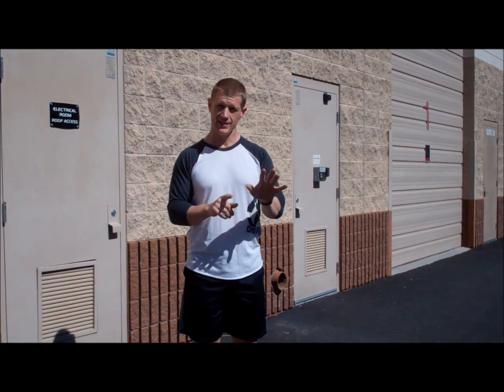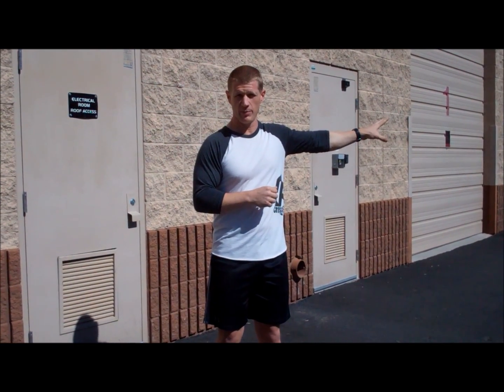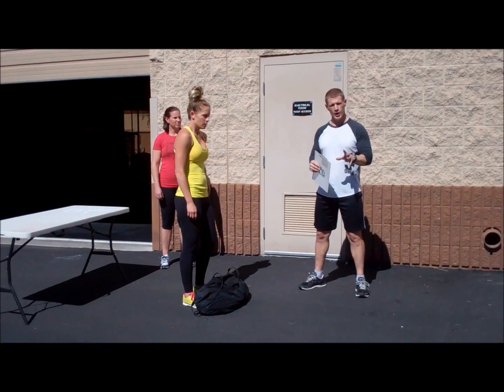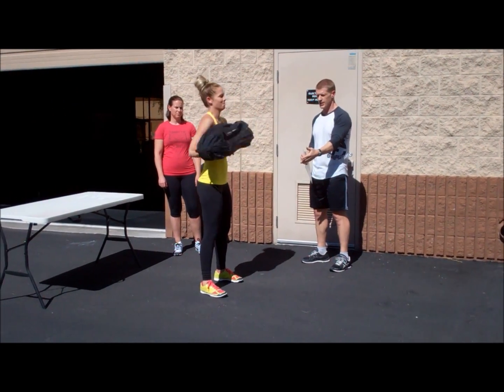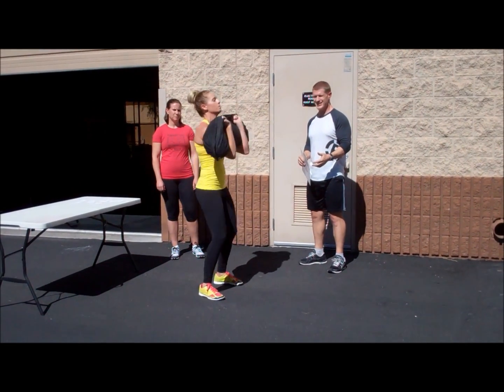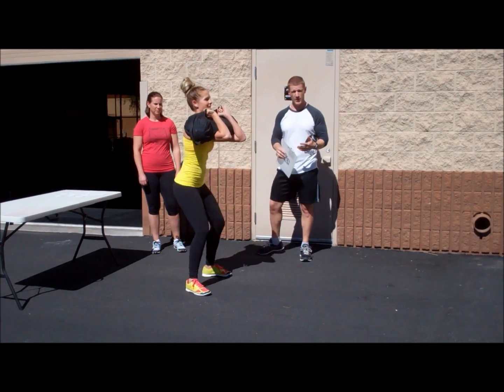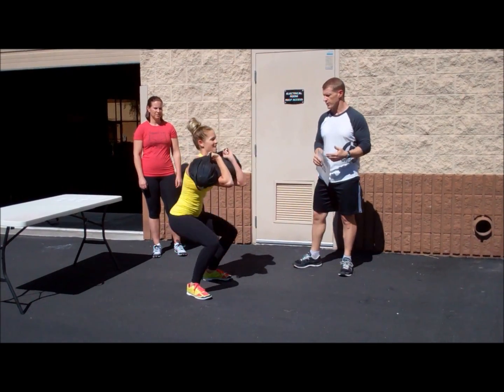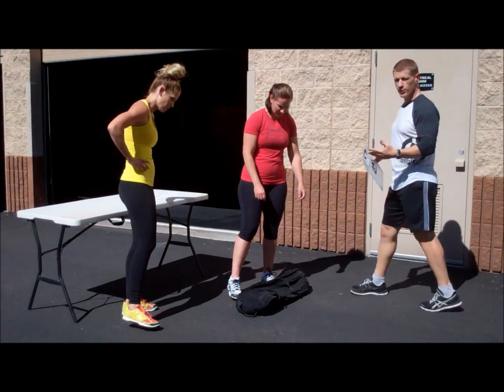Workout #2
10 min cap: 10 alternating rounds of 6 sandbag power cleans (90/45), 6 sandbag front squats, 20m shuttle with sandbag.  After 10 total rounds, complete 12 pc puzzle.